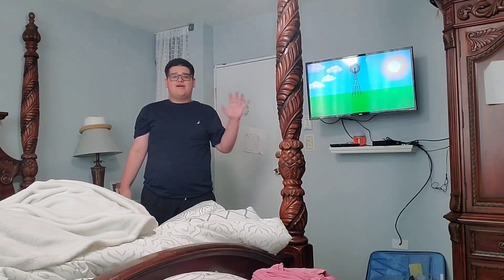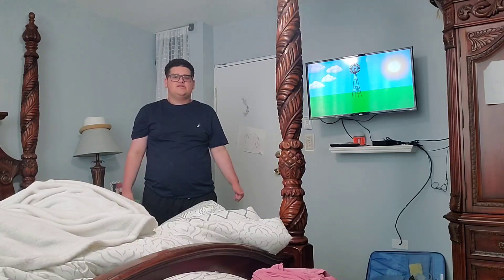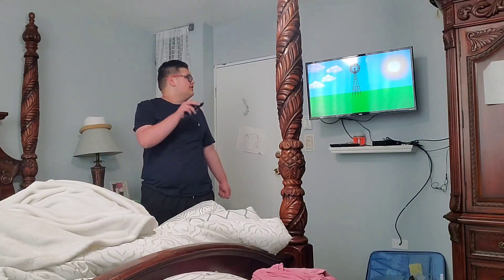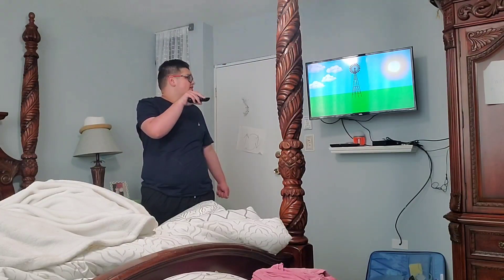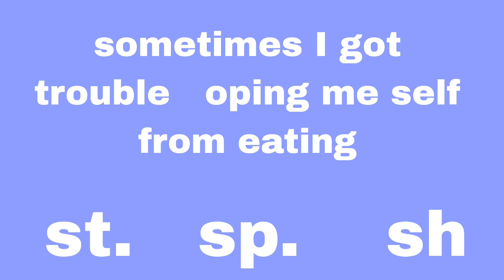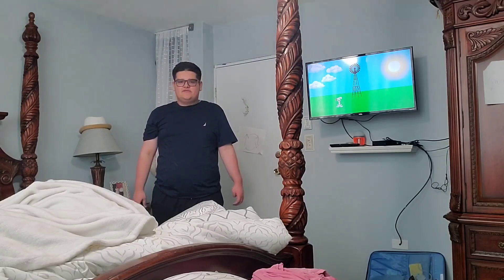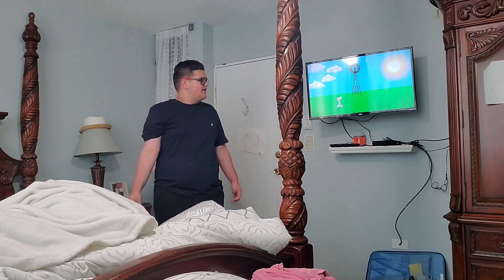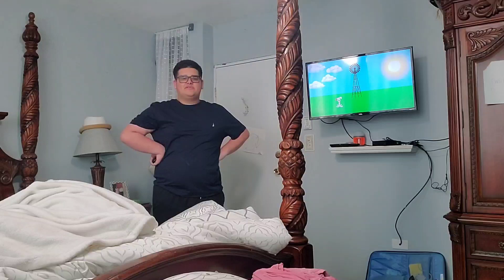Iperdo learns how to read